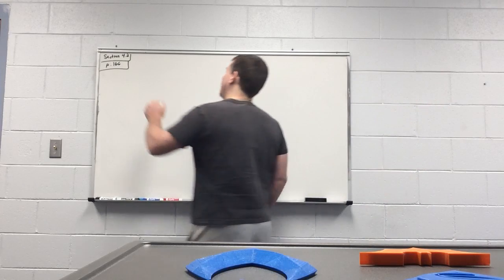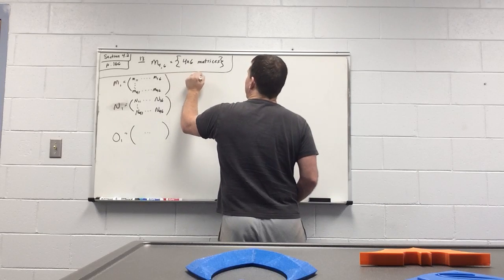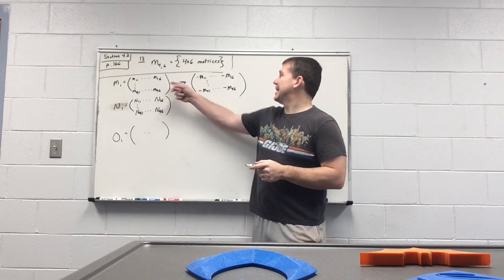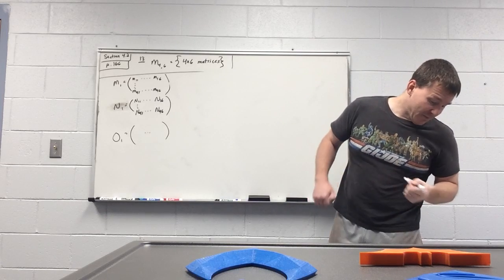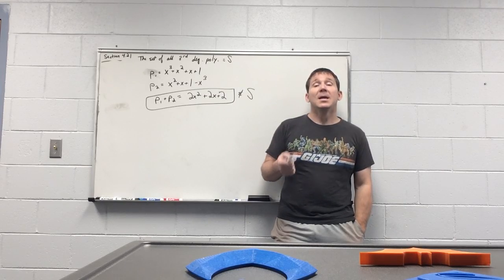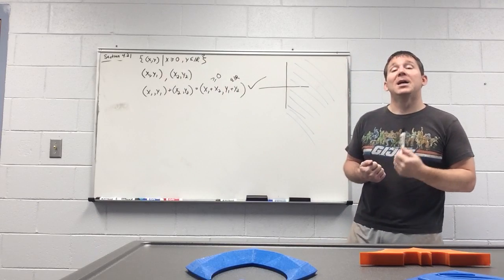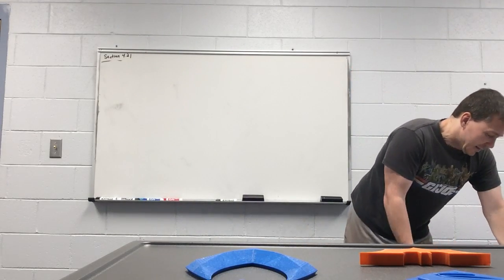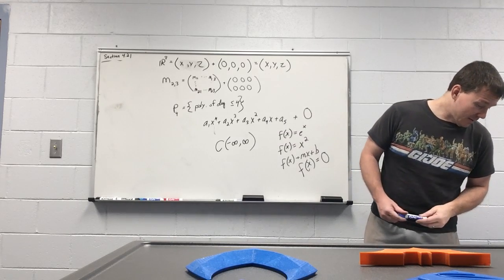vector space examples